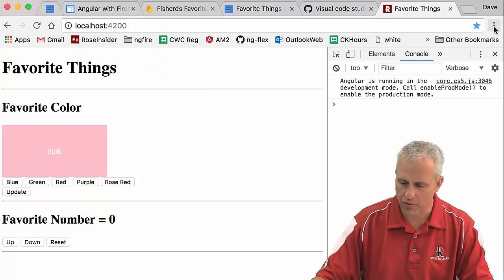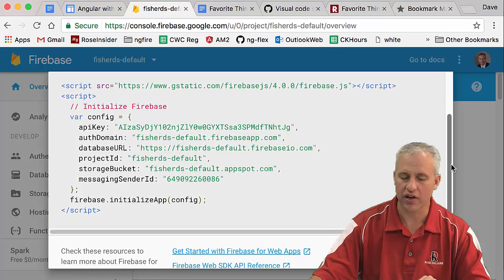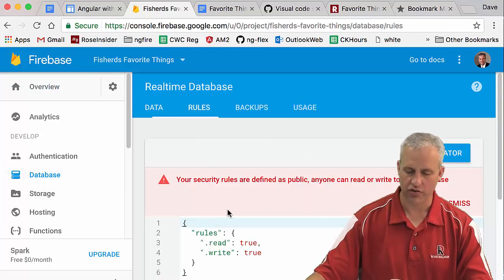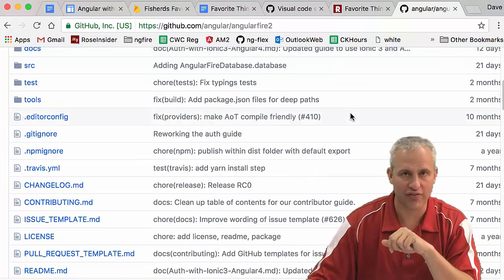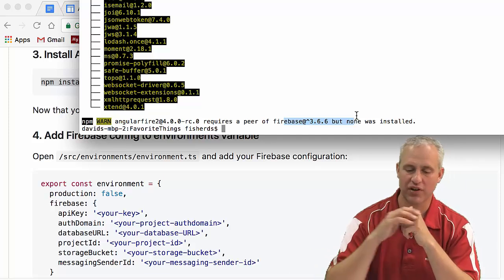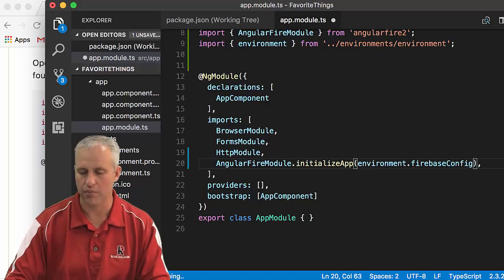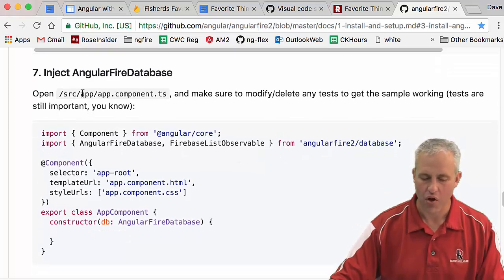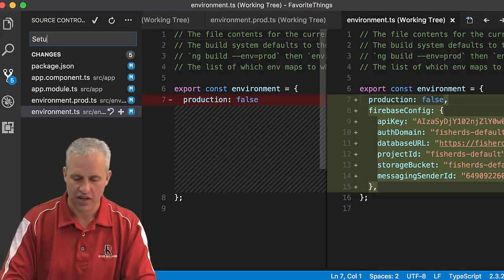Angular with Firebase course - Favorite Things - 04 Firebase Setup